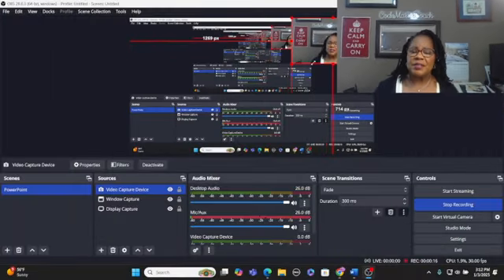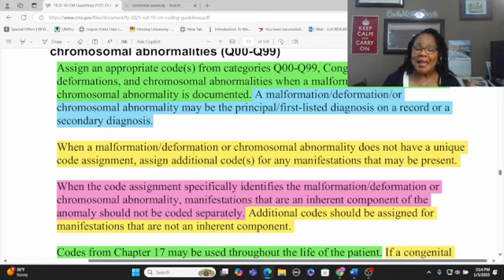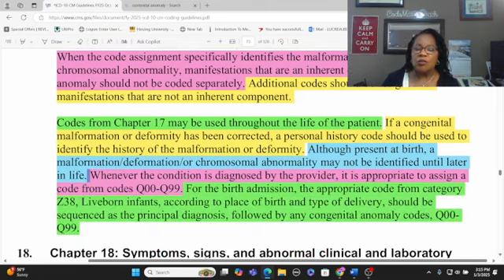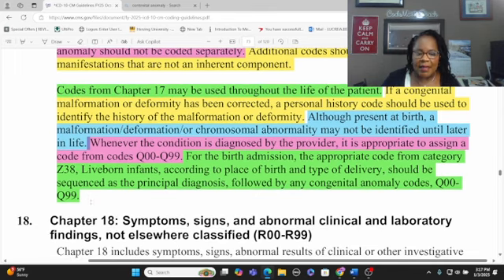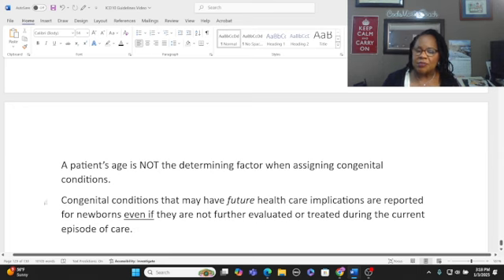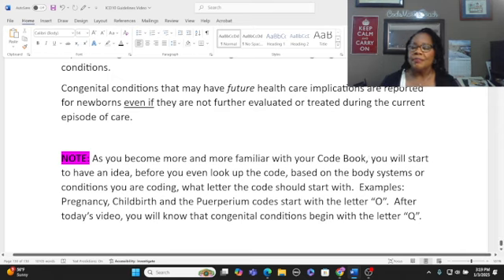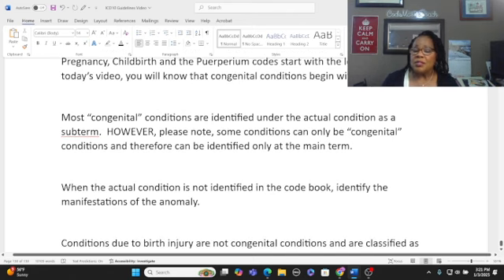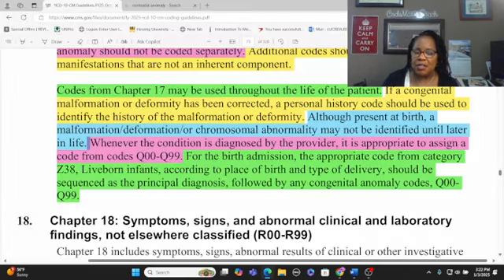Part 23 of the Official ICD-10-CM Coding Guidelines